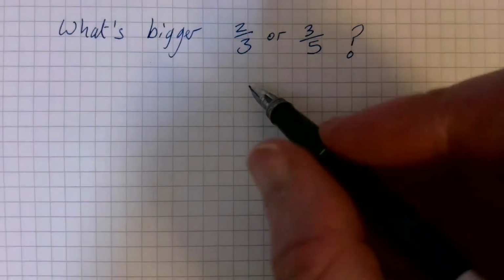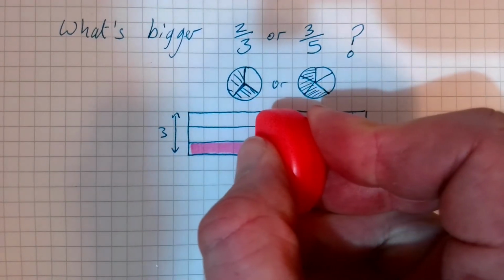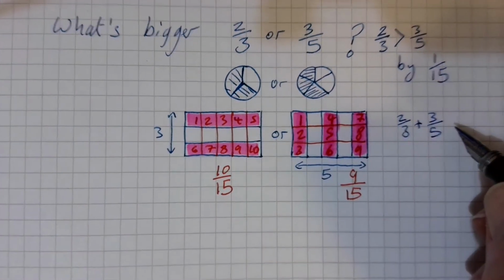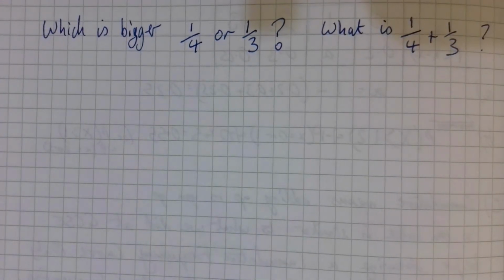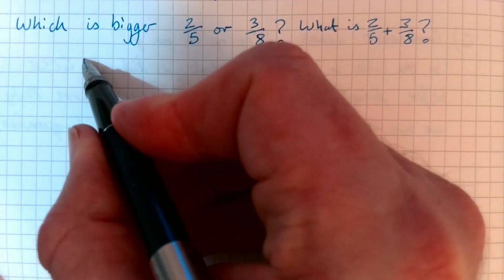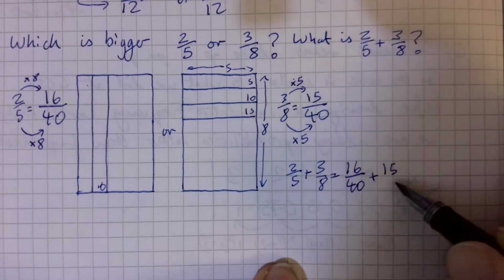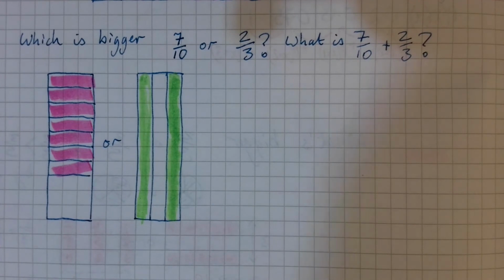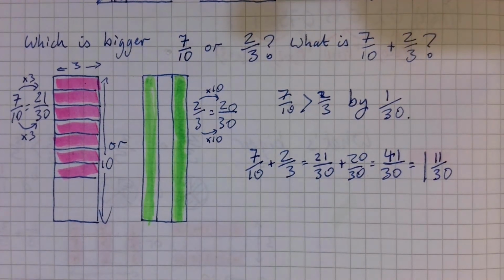Making rectangles to compare and add fractions